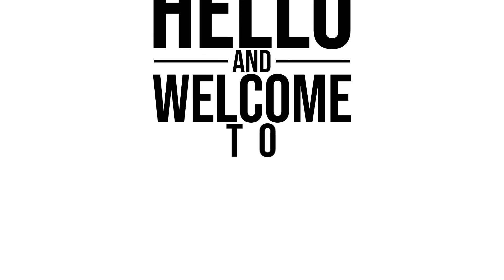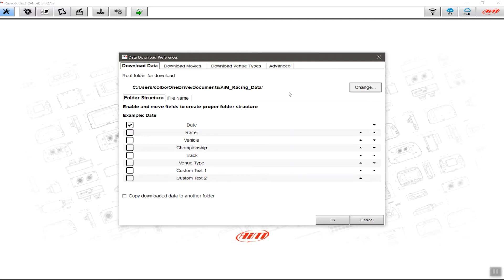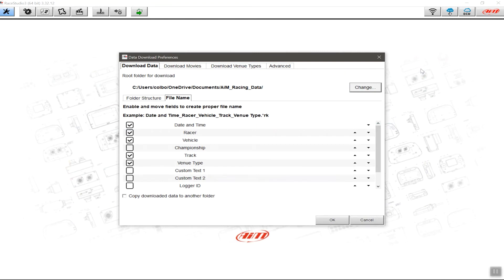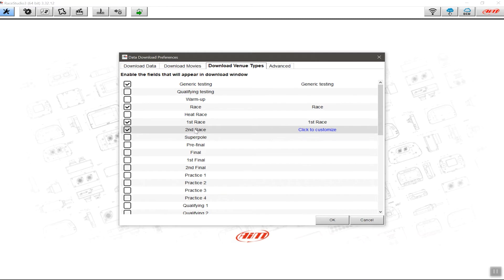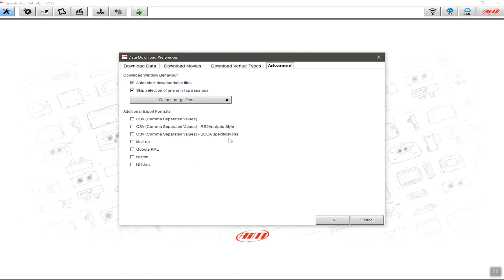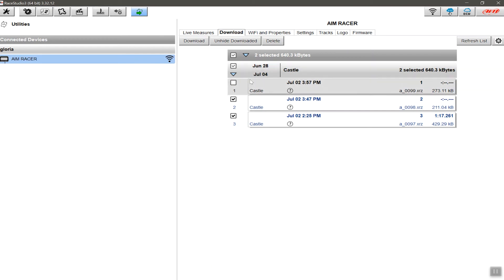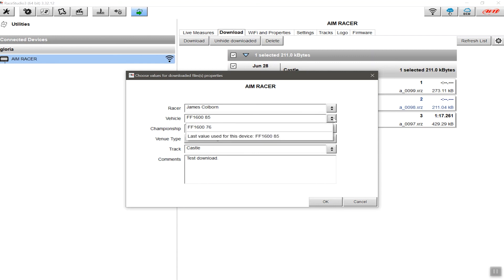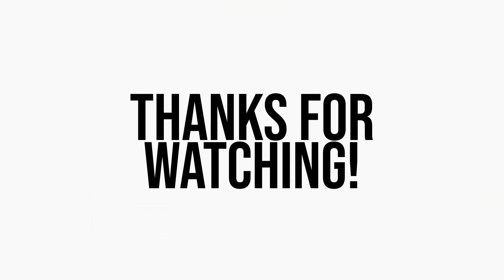Aim Academy - Episode 14 - Downloading Data - Race Studio 3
In this episode we will show you how to download your data from your lap timer or data logger onto your laptop or computer and gain access to all the information you record from your device to then be turned into valuable, usable information for your benefit in terms of improving your racing lap time.